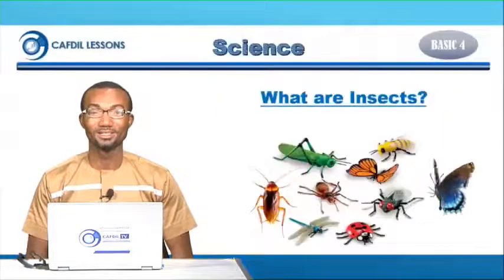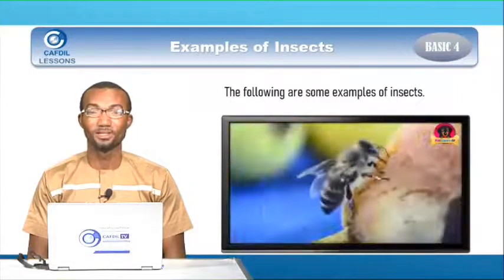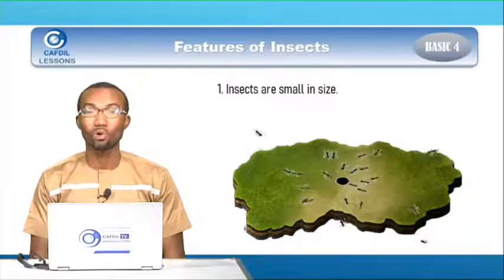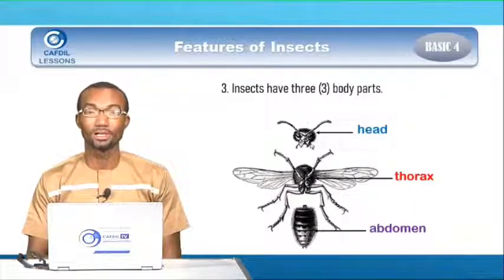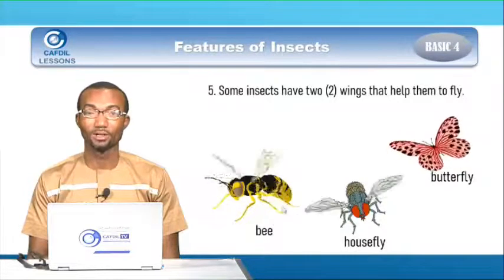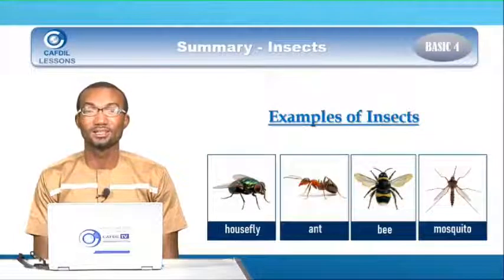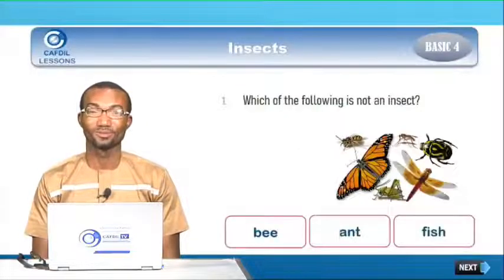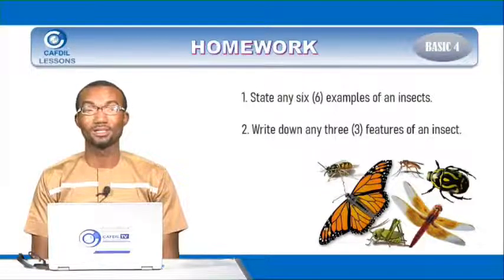CAFDIL LESSONS Science Basic Four Insects Lesson 1